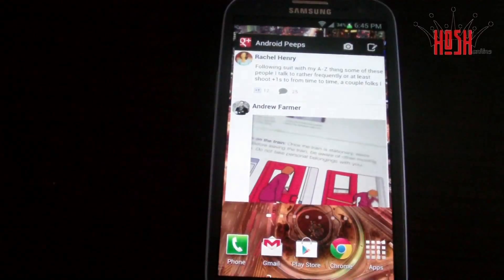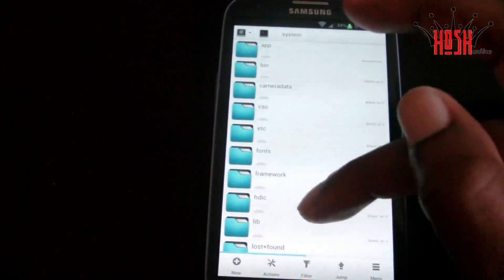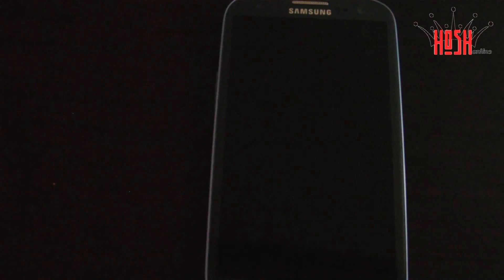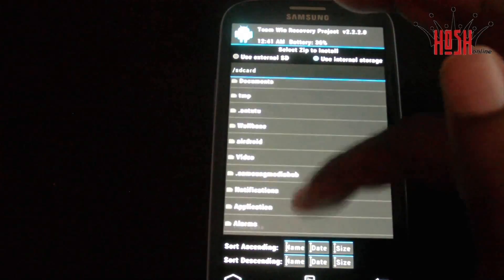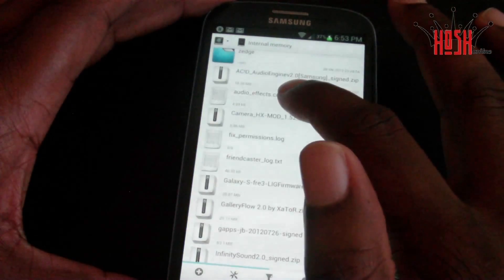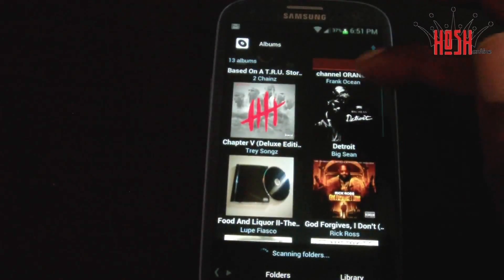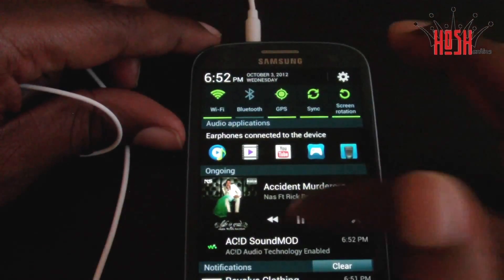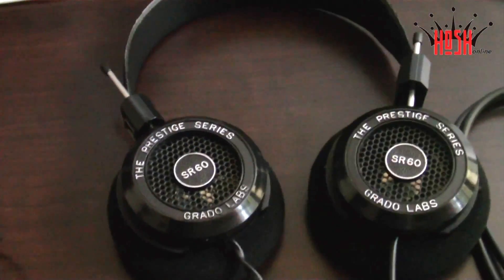How to install Acid Audio Hack on the Samsung Galaxy S3